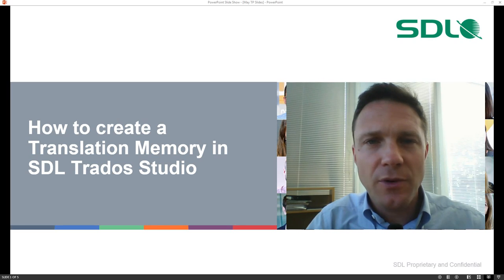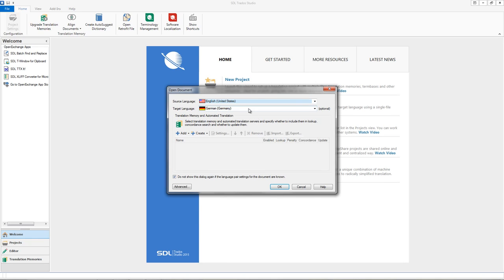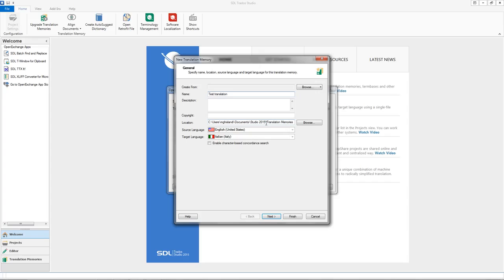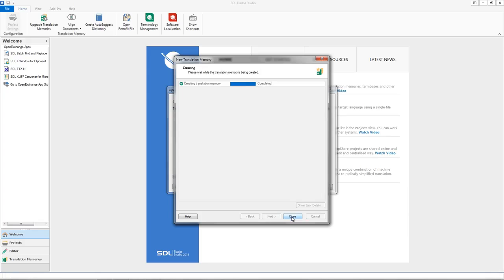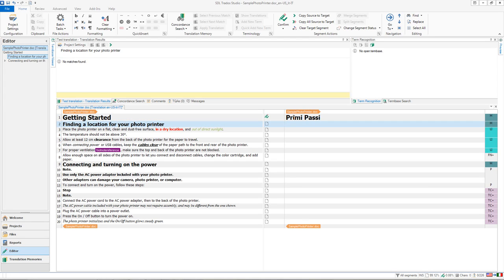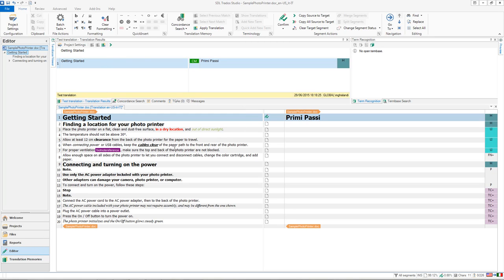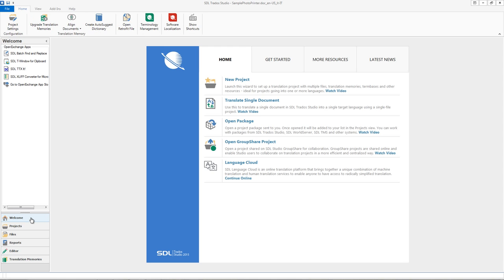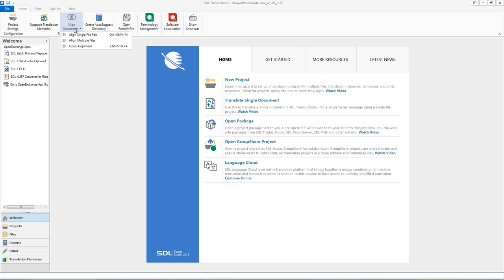Cách tạo bộ nhớ dịch trong SDL Trados Studio 2015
Hướng dẫn đạo tạo sử dụng phần mềm trados, memoq, wordfast, Across, transit, MultiTerm cho các cá nhân, đơn vị công ty dịch thuật tại